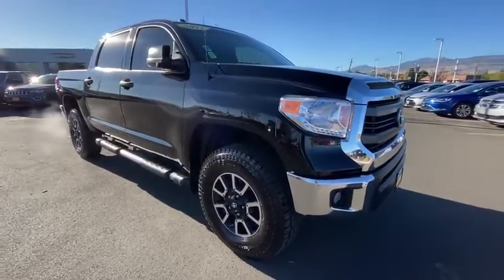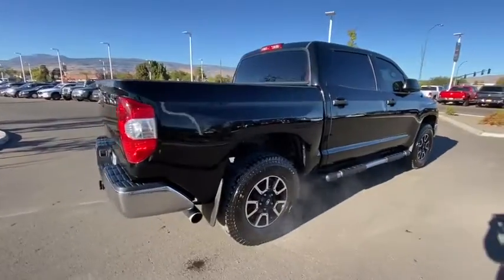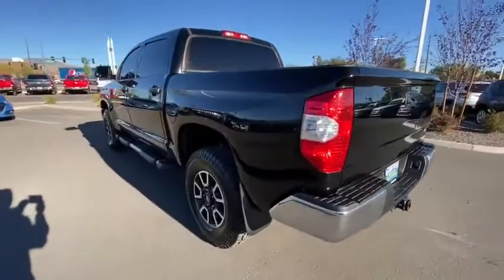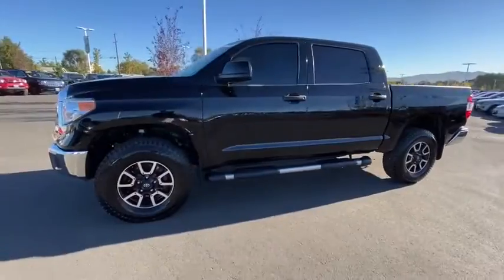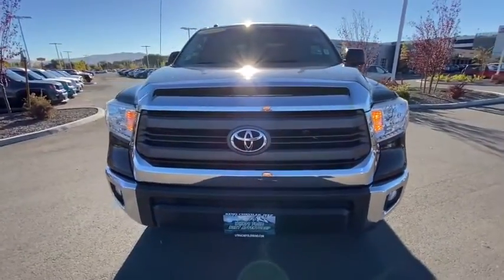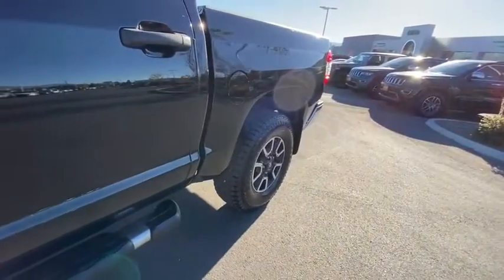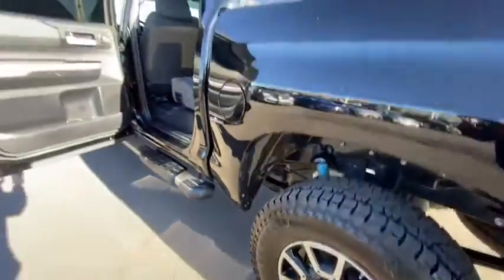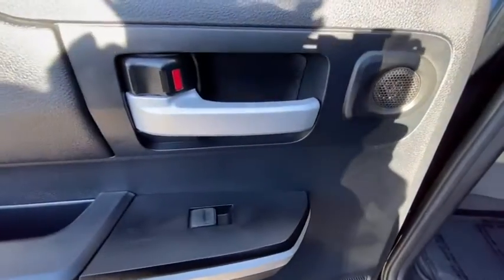2015 Toyota Tundra Reno, Carson City, Northern Nevada, Sacramento, Elko, NV FX441749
BLACK Used 2015 Toyota Tundra available in Reno, Nevada at Lithia Chrysler Jeep of Reno. Servicing the Carson City, Northern Nevada, Sacramento, Elko, NV area.
2015 Toyota Tundra CrewMax 5.7L FFV V8 6-Spd AT SR5 - Stock#: FX441749 - VIN#: 5TFDW5F17FX441749

SR5 trim. GREAT MILES 66450! iPod/MP3 Input Satellite Radio Bluetooth Brake Actuated Limited Slip Differential CD Player 4x4 Hitch Flex Fuel Back-Up Camera. CLICK ME! KEY FEATURES INCLUDE: 4x4 Back-Up Camera Flex Fuel Satellite Radio iPod/MP3 Input Bluetooth CD Player Trailer Hitch Brake Actuated Limited Slip Differential. MP3 Player Keyless Entry Privacy Glass Child Safety Locks Electronic Stability Control. EXPERTS REPORT: The 2015 Tundra full-size pickup truck has allure with Toyotas reputation for quality in general and this models excellent resale value in particular. It also has deep American roots: The truck was designed and is made in America. -KBB.com. MORE ABOUT US: At Lithia Chrysler Jeep of Reno our first and foremost goal is to make your car-buying and ownership experience better than any other youve had near Carson City Auburn CA Sparks and beyond. And prepare to have your expectations exceeded. Price does not include $449 Dealer Doc fee taxes and license fees. Price contains all applicable dealer incentives and non-limited factory rebates. You may qualify for additional rebates; see dealer for details.